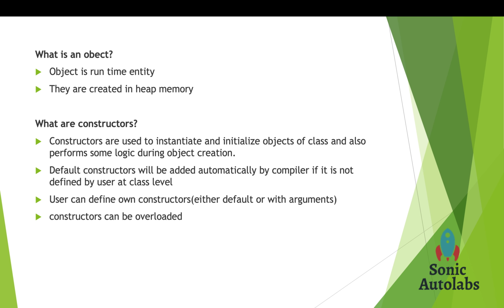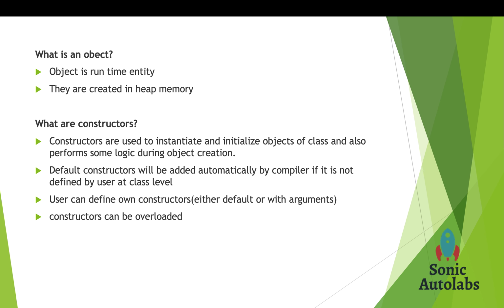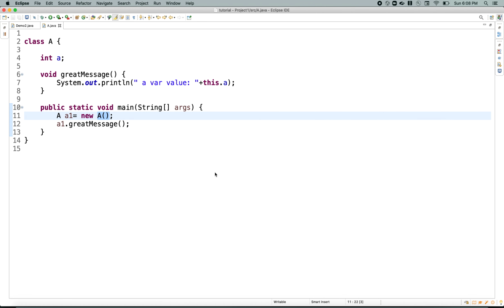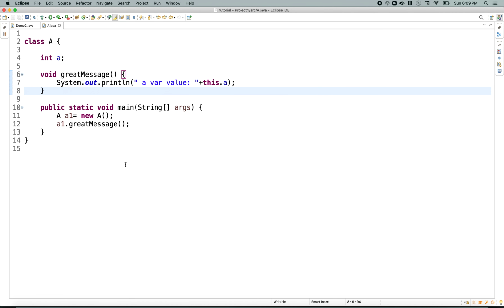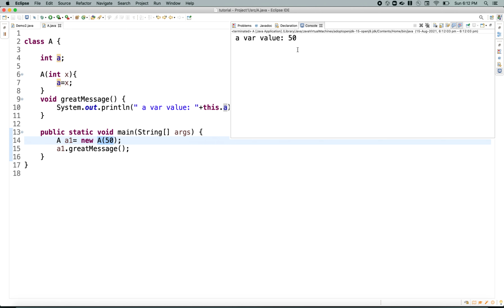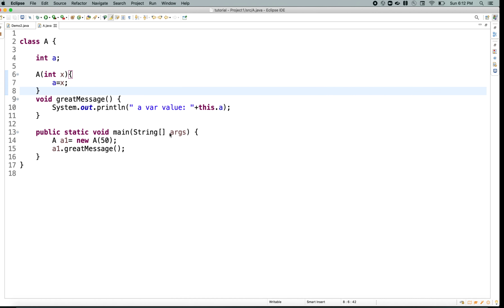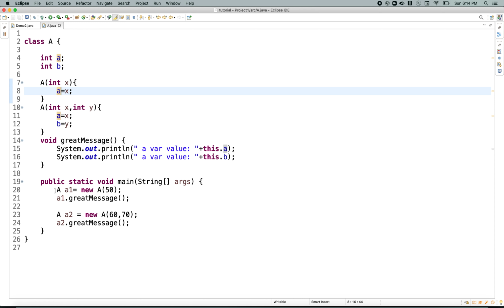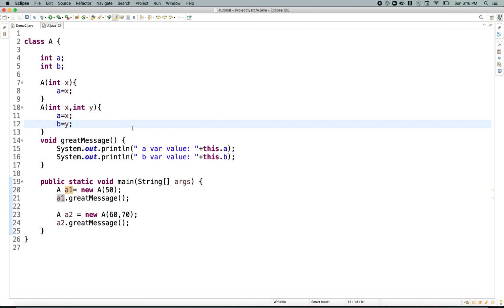Constructors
Object is run time entity
They are created in heap memory

What are constructors?
Constructors are used to instantiate and initialize objects of class and also performs some logic during object creation.
Default constructors will be added automatically by compiler if it is not defined by user at class level
User can define own constructors(either default or with arguments)
constructors can be overloaded